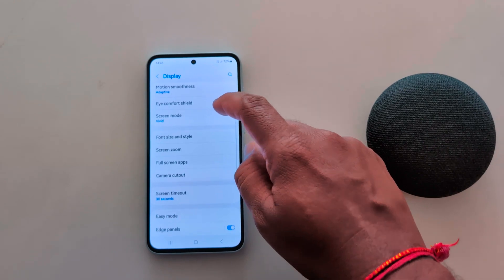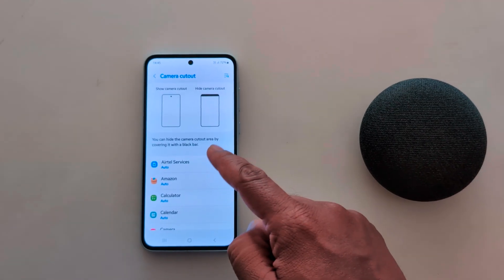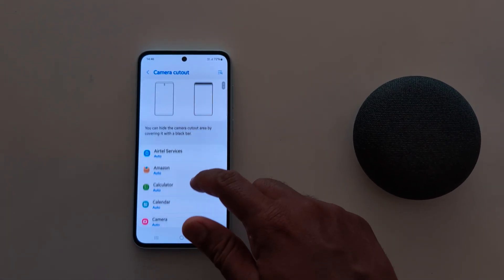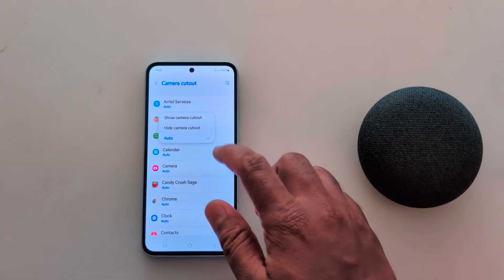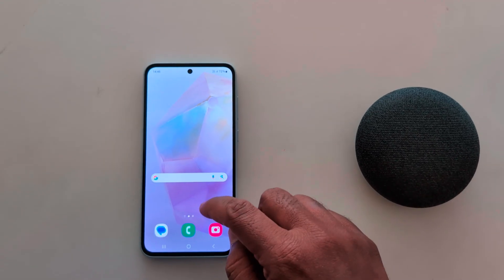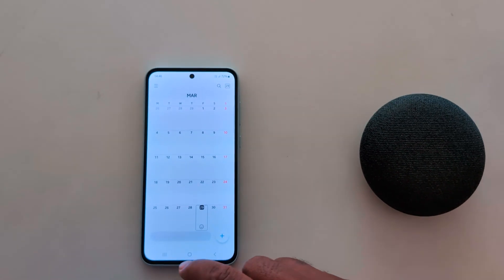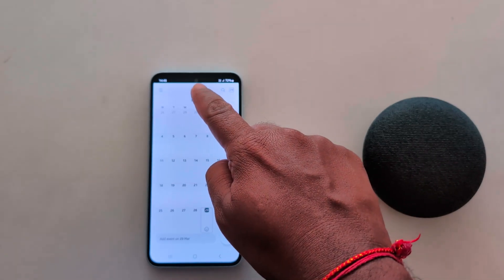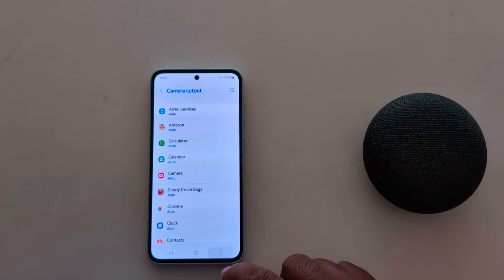How to Hide Camera Cutout in Samsung Galaxy A55 5G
How to Hide Camera Cutout in Samsung Galaxy A55 5G. You can hide the camera cutout area by covering it with a black bar on your Samsung Galaxy A55 5G. Select the app and choose from Auto/show camera cutout/hide Camera Cutout.

More Queries:
How to Show Camera Cutout in Samsung Galaxy A55 5G
How to Hide Notch in Samsung Galaxy A55 5G
Samsung Galaxy A55 5G Hide Camera Cutout
Samsung A55 5G Camera Cutout Hide
A55 5G